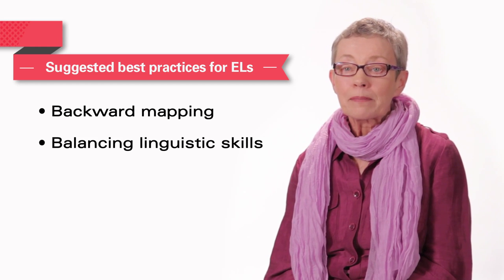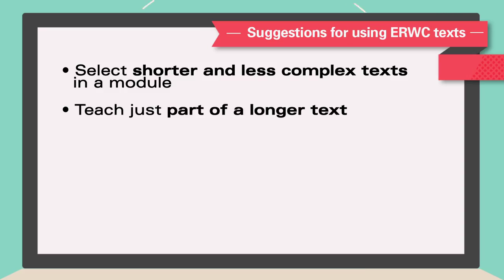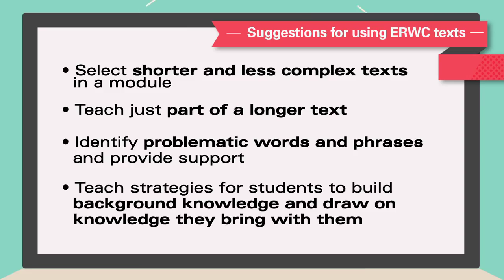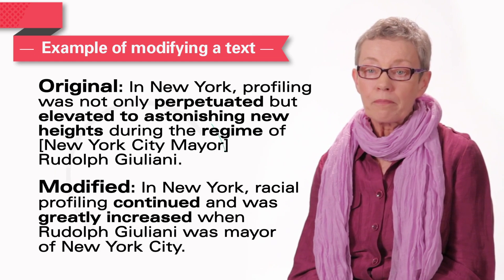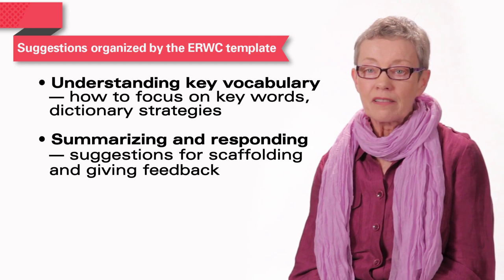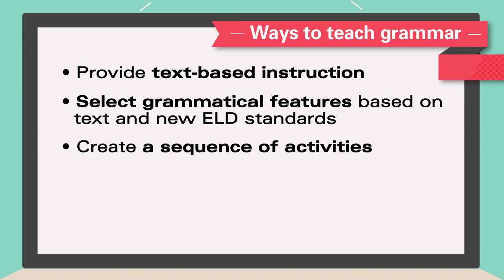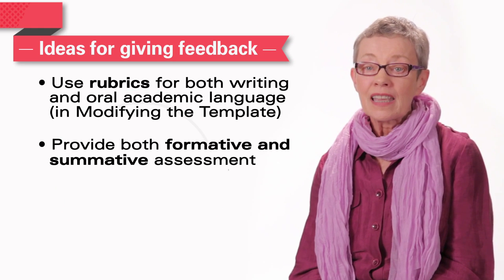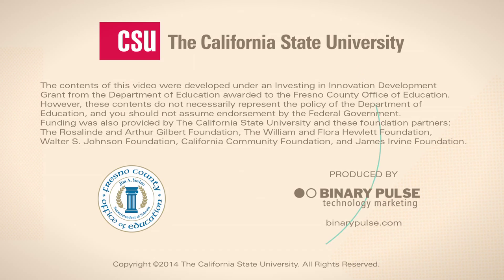Modifying the Template for English Learners